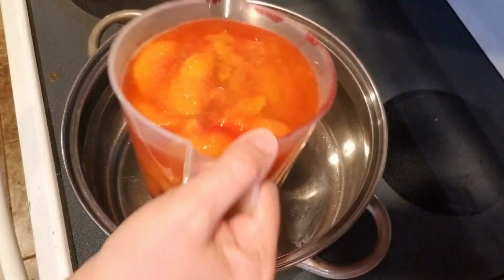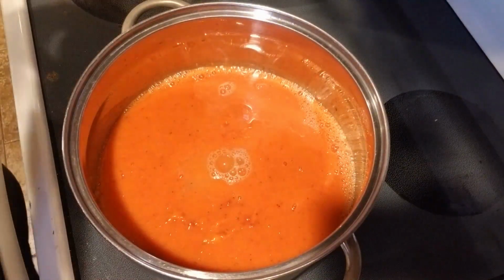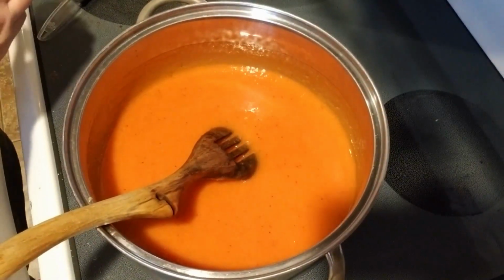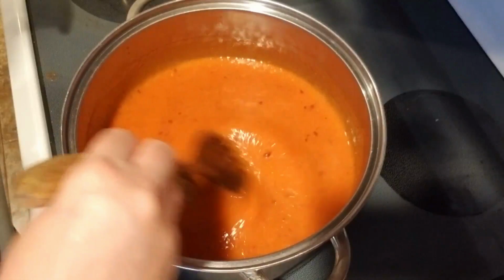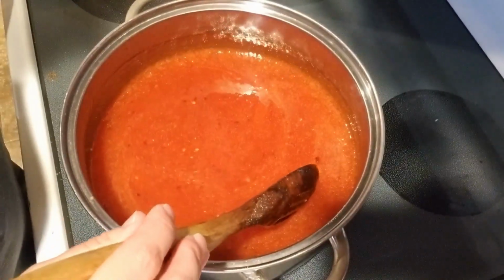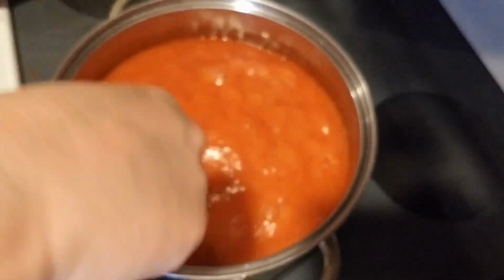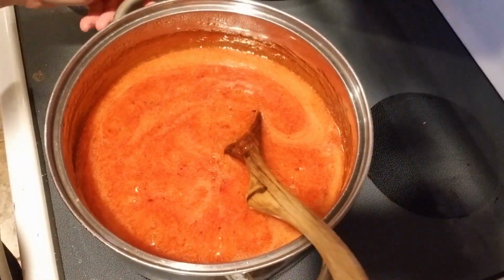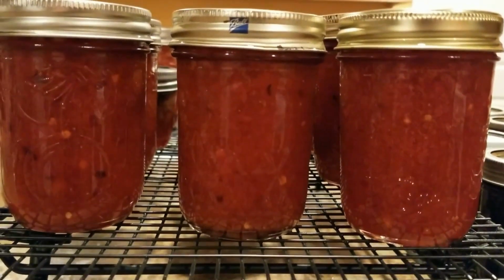Jam Session #4: Spicy Strawberry Peach Jam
Hello NicNackers!!

The Jam Session continues...
There is something about the combination of spicy and sweet that appeals to just about everyone. It's one of my favorite combos. I decided to try to spice up the strawberry peach combination I had done earlier. I dub this a success!